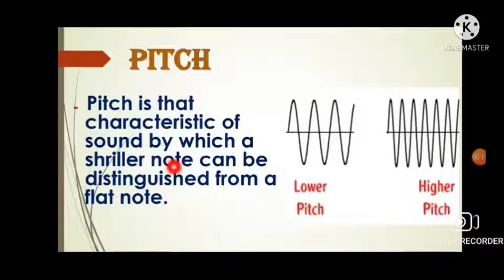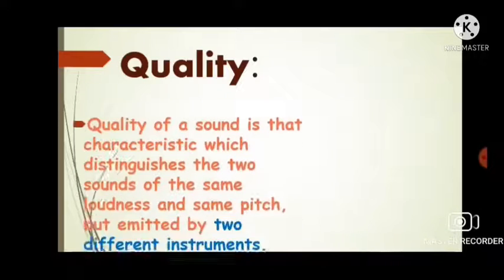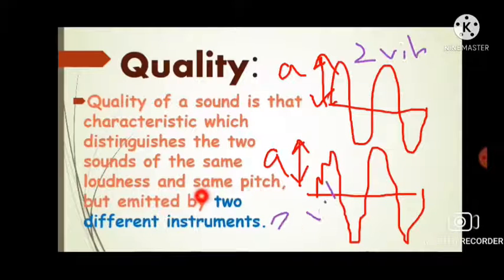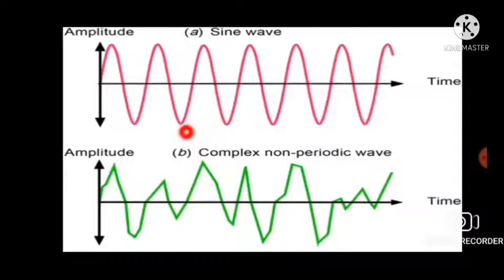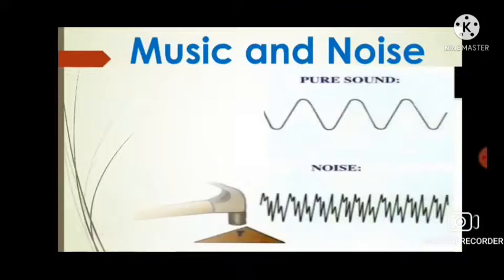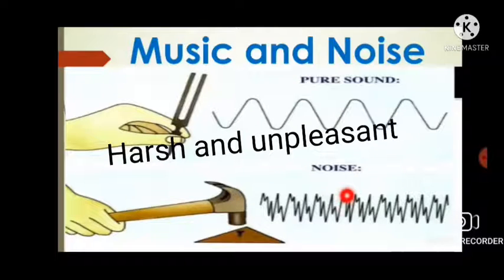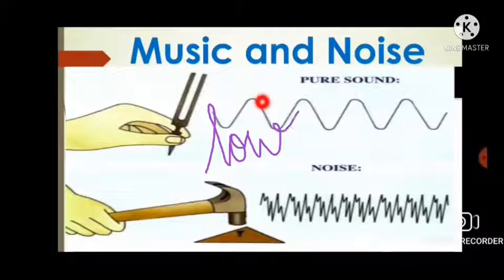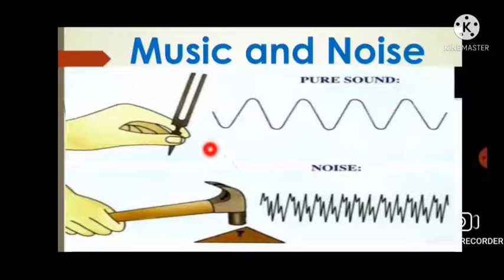Pitch and Quality | Class 10 | Physics | Holy Heart Schools